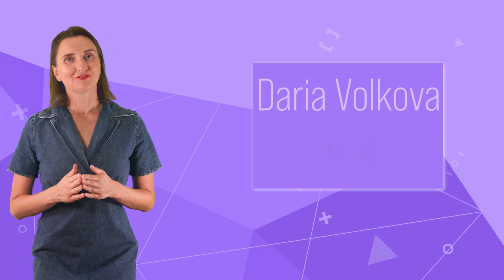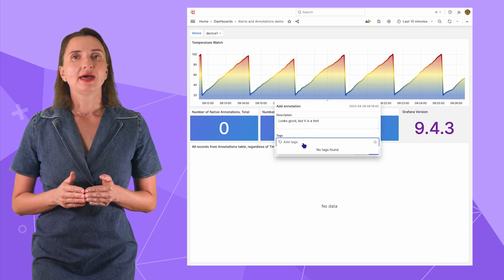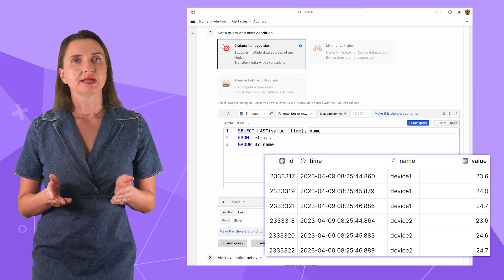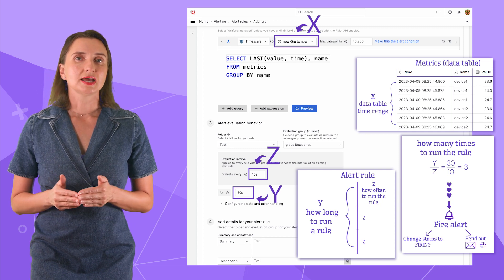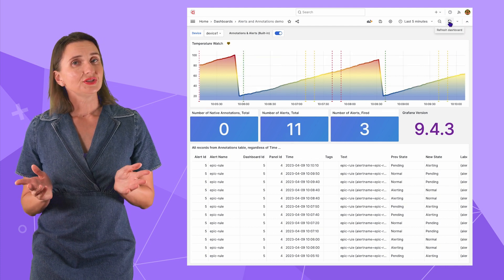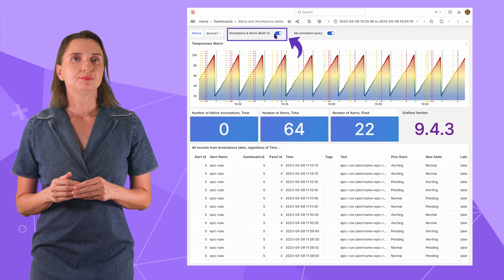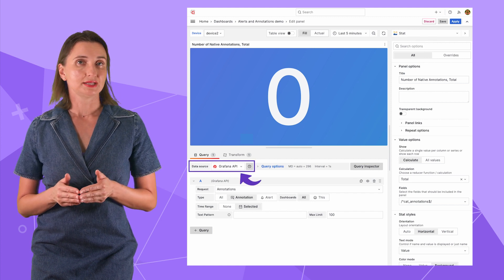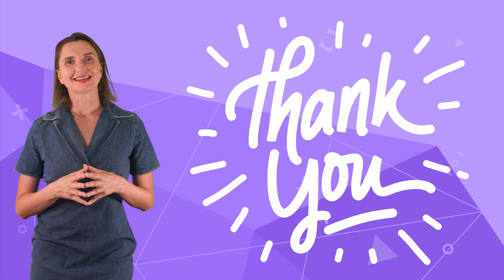Setup Annotations and Alerts in Grafana with Timescale | Demo to reveal the basics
This is the second video in the Grafana Annotations and Alerts series. This time I look at the concept from a data flow point of view and provide step-by-step instructions which you can follow and learn as you go.
Optionally, you can download a project from our GitHub repository to experiment.

CHAPTERS
0:00 Intro
0:27 Annotations and Alerts data flow schema overview
1:32 Create Metrics table
1:51 Grafana dashboard overview
2:12 Native annotations
3:04 Built-in annotation query to display native annotations
3:54 Alerts
4:02 Create an alert rule
8:38 Review new alerts on the Grafana dashboard
10:08 Grafana HTTP API data source
10:22 Configure Grafana HTTP API data source
10:41 Create and use token for Grafana HTTP API data source
11:13 User-defined annotation query to read from the configuration database
11:13 Create a user-defined annotation query
12:35 Review the user-defined annotation query on the dashboard
12:52 How to hide the broken heart icon
13:19 Built-in queries versus user-defined annotation queries on the dashboard
13:38 How to display annotations on your dashboard in a table visualization
14:15 How to use Stat for displaying annotation statistics
15:03 User-defined annotation query to read from the 3rd party database
16:08 You can download the project from our GitHub repository